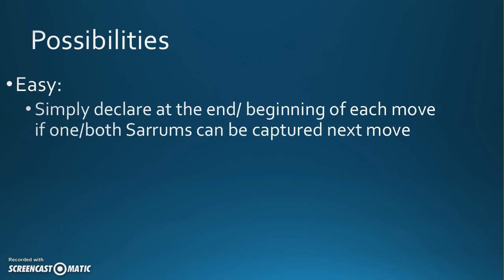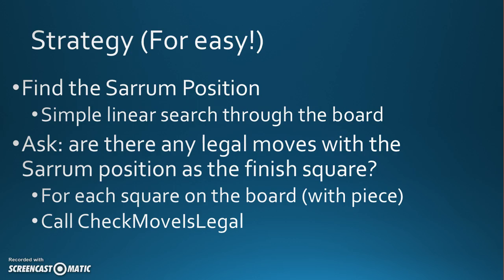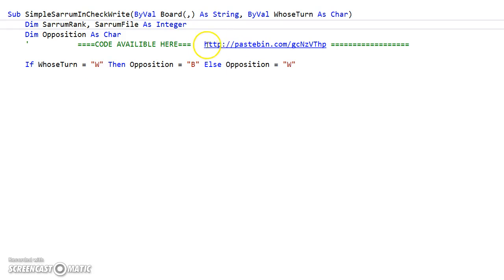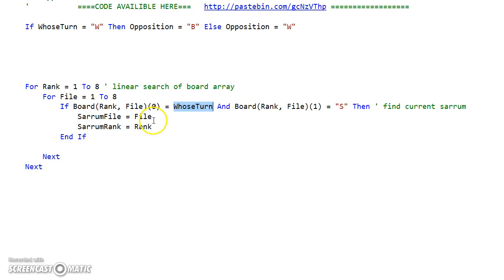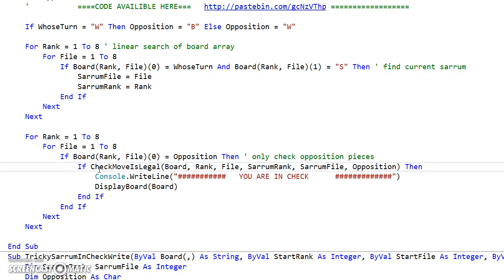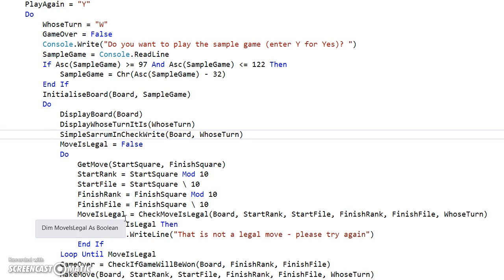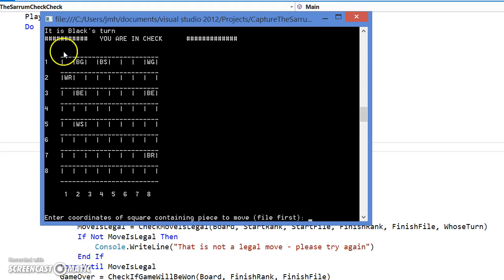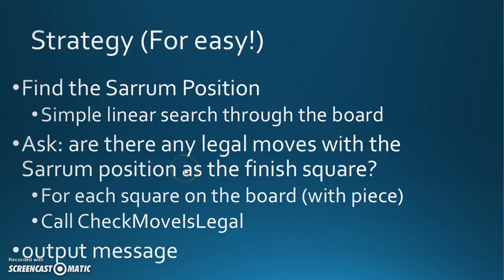Capture The Sarrum Simple Check Message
Simulating the call of "Check" in a chess game. At the start of your go.. If your sarrum is in check... you get told!